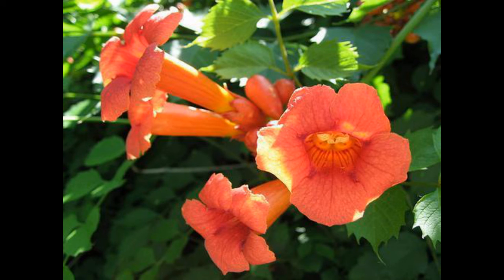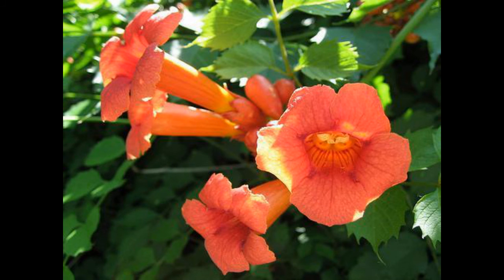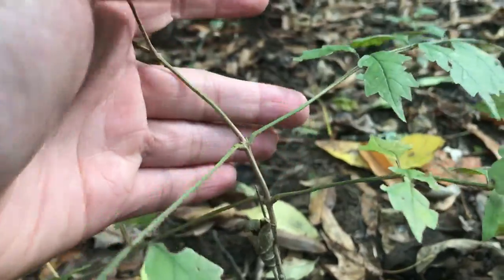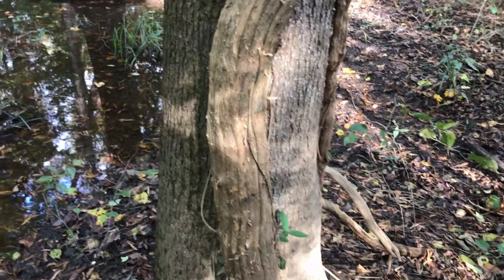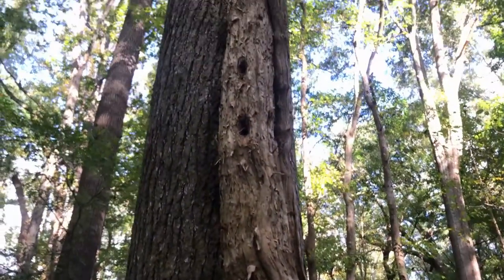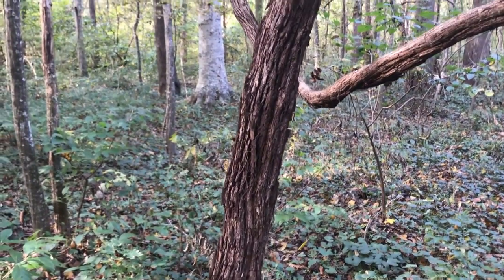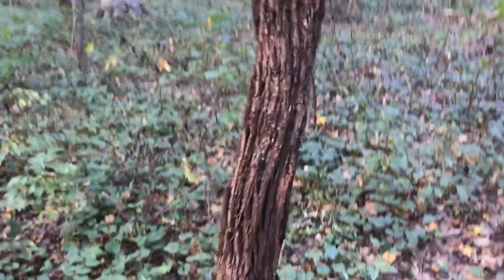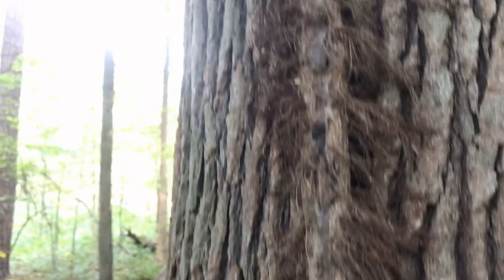Campsis radicans (trumpet creeper)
Also includes the vines of Toxicodendron radicans (poison ivy) and Muscadinia rotundifolia (muscadine) for comparison!